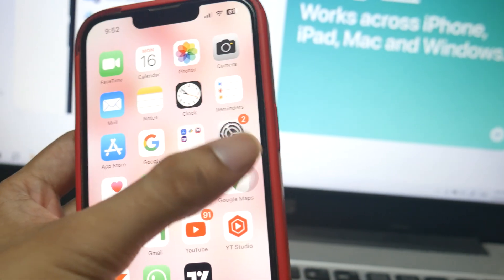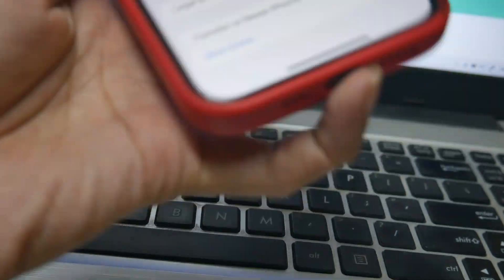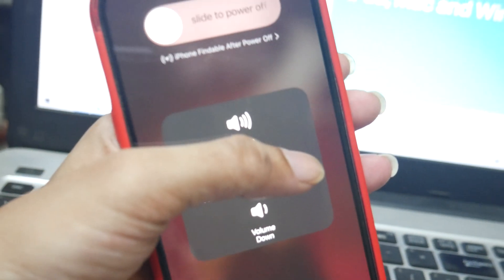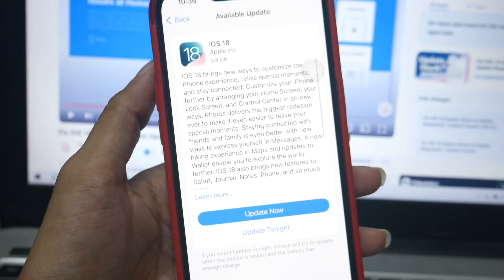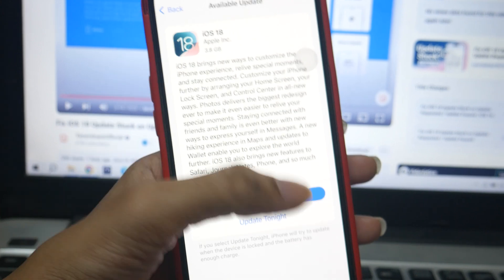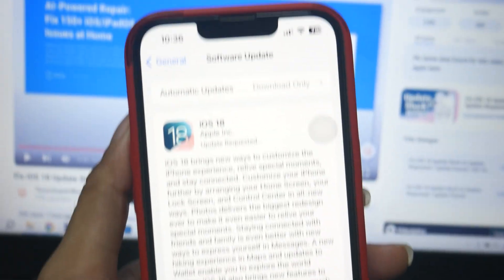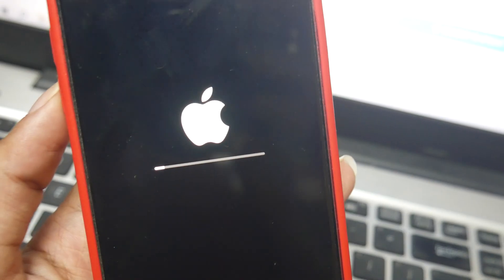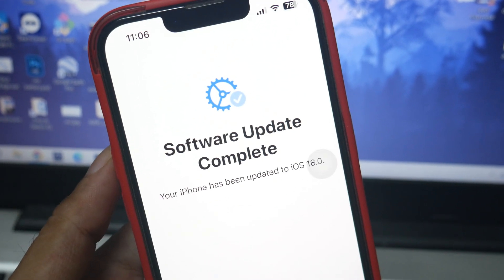Updated to iOS 18 Stable in 30 Minutes 🕒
In this video, I have shown how to avoid hindrances and quickly update your iPhone's latest iOS 18 Stable version.

iOS:17.6.1
updated to iOS 18 Stable

iOS 18 Stable Update 10:30 🕥 PM 16 September 😎